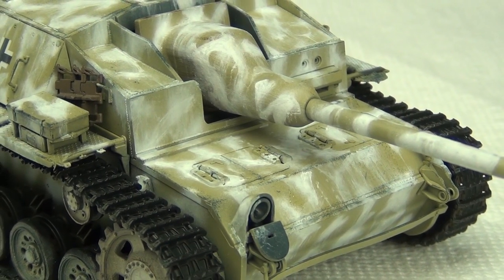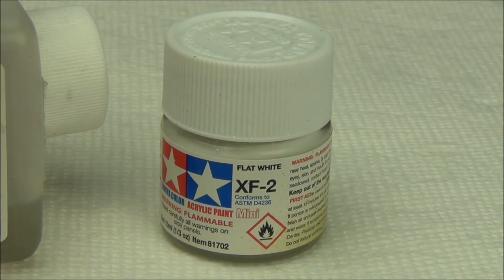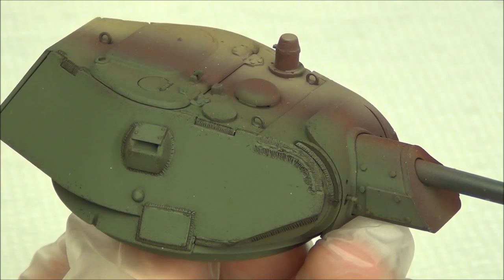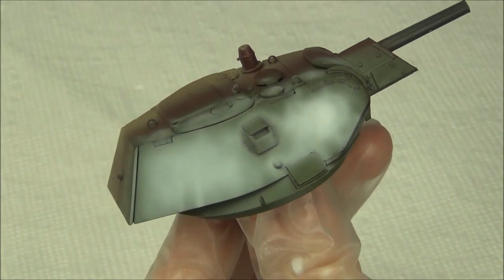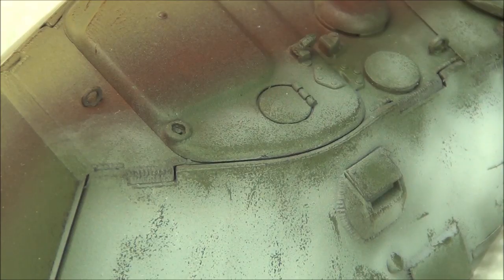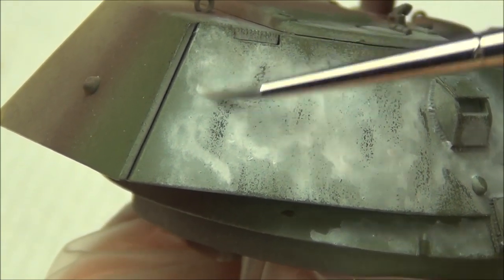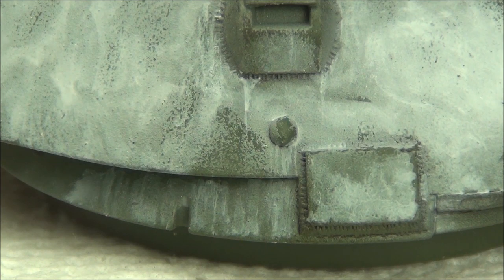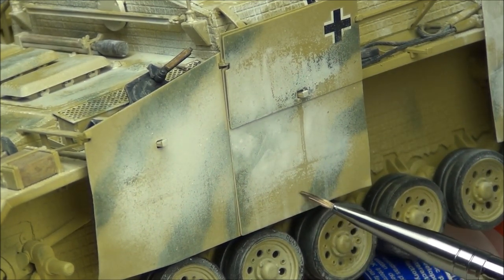Let's paint MESSY Camouflage in Scale – Field-Applied Winter Whitewash How-to for Model Tanks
Today we are going to look at how to create field-applied winter camouflage effects.  This is a two-step process involving hairspray chipping and hand-applied effects, so even if you don't have an airbrush you can still get some great results!